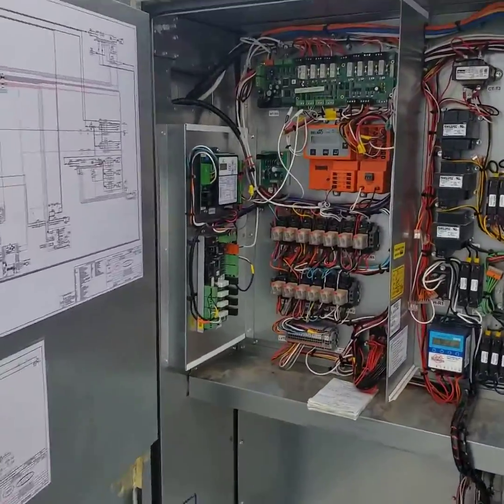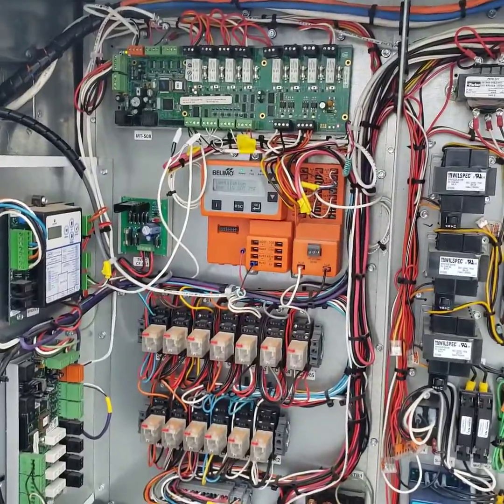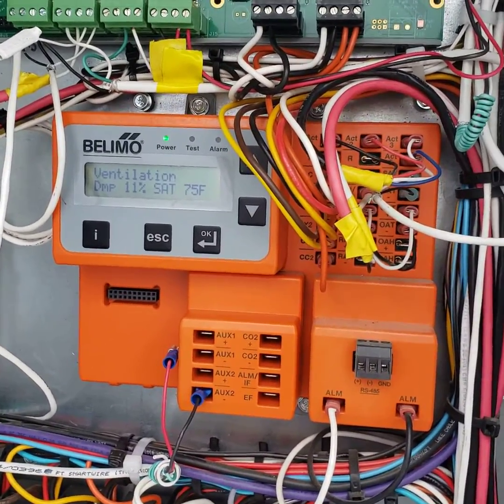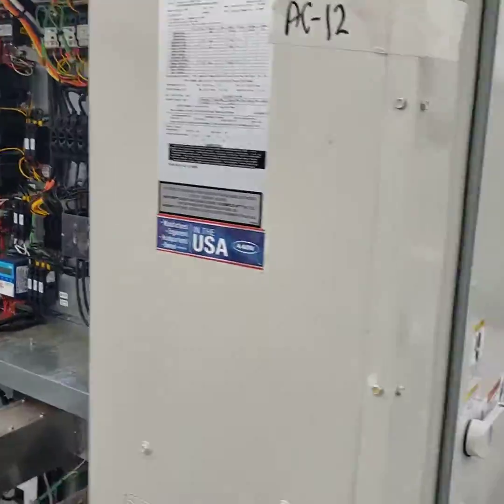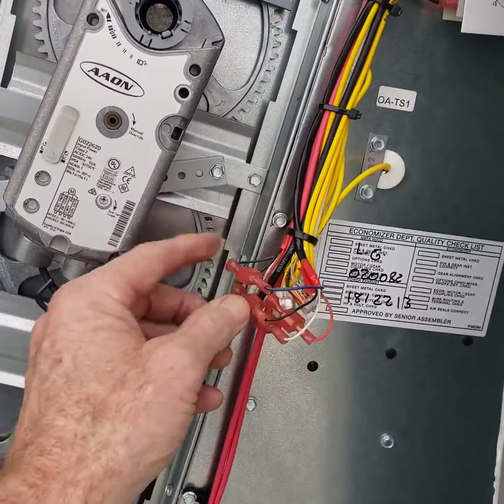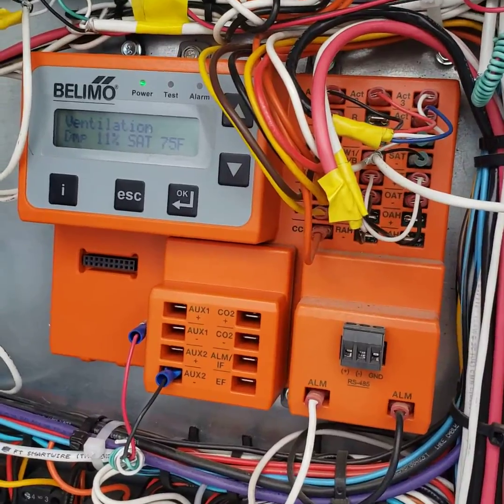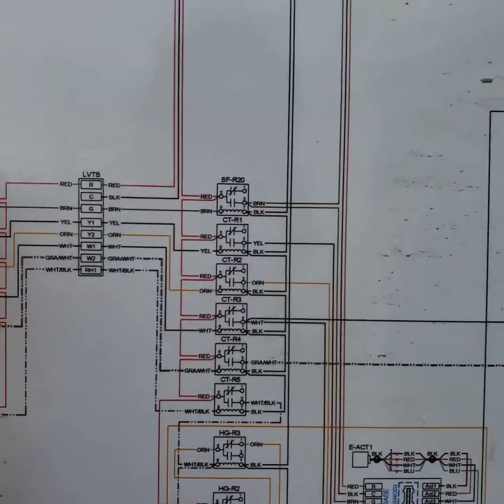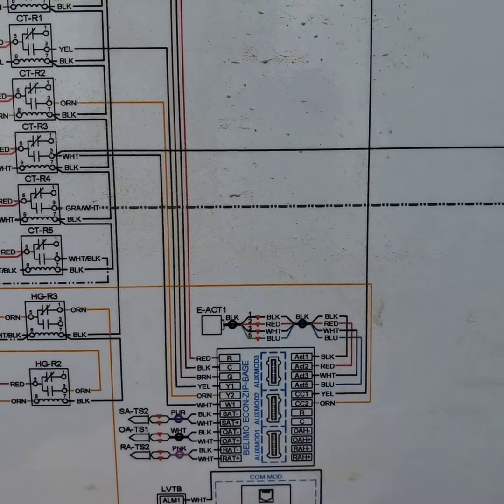Belimo Economizer Part I - Johnson Barrow: Costco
West Coast Economizer and Compressor Control